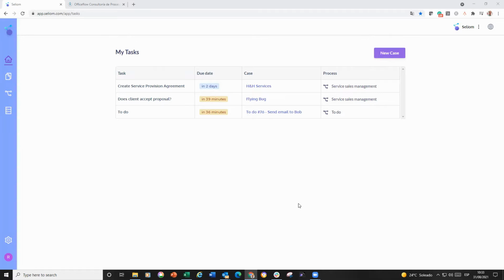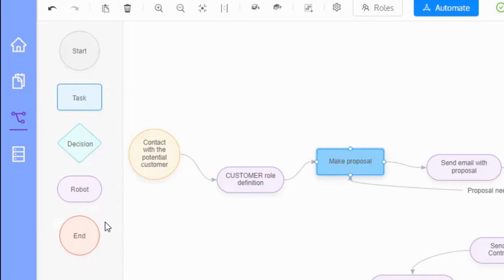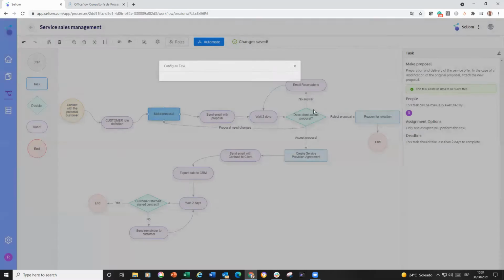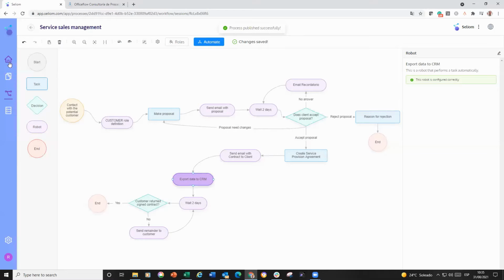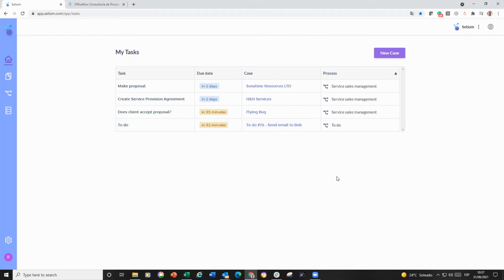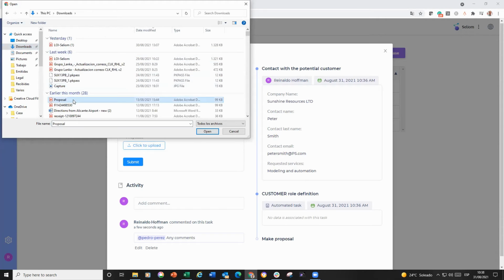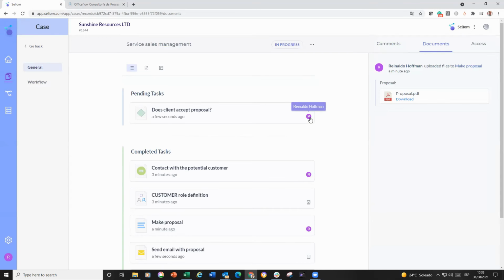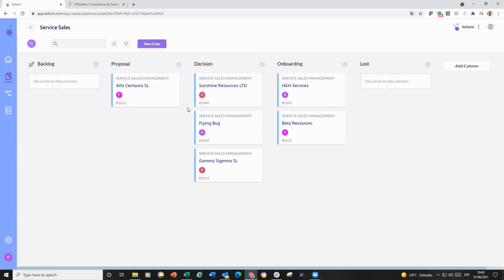General demo (English)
In this video, we show how you can design, automate, execute and monitor business processes with Seliom